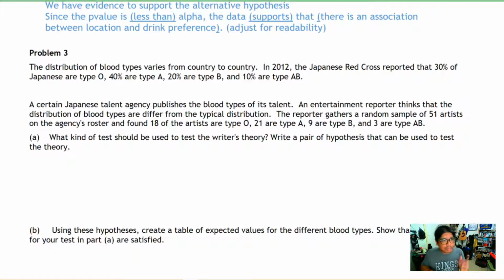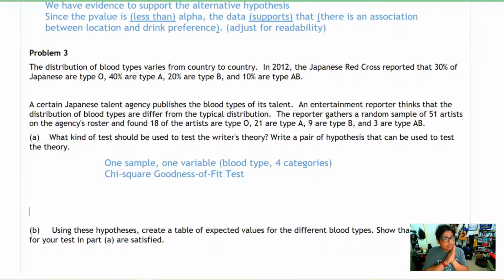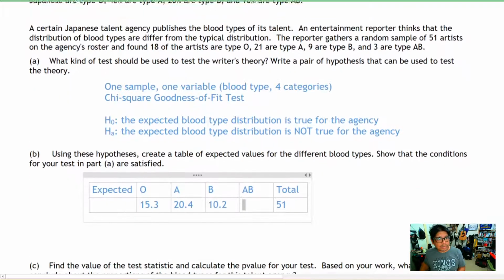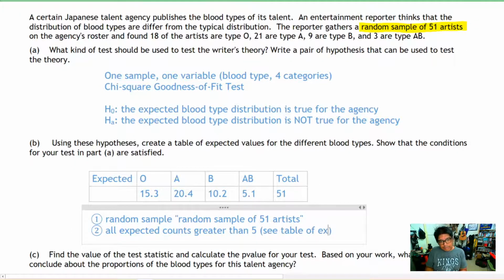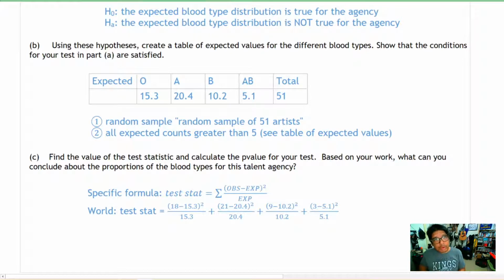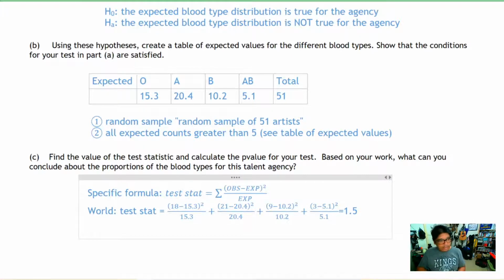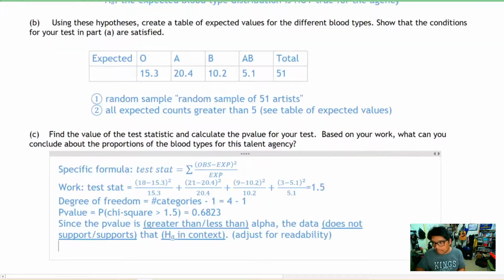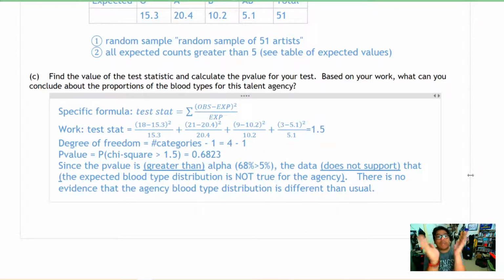Statistics Chapter 11 Practice Test #3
This AP Statistics video shows the mechanics for a Chi-Square Goodness-of-Fit Test.  This video is support material for Ferreria Math Class AP Statistics